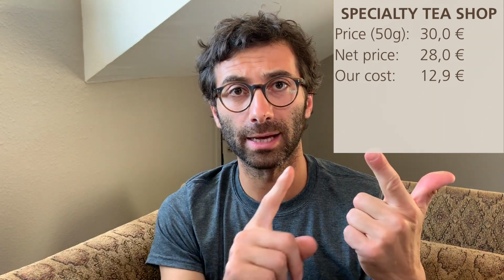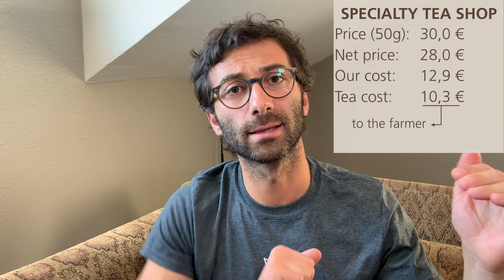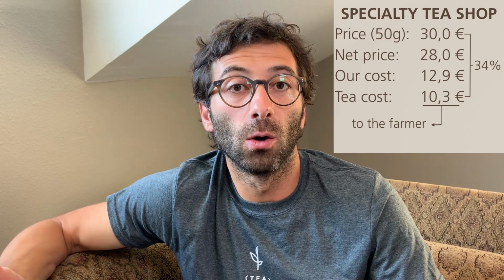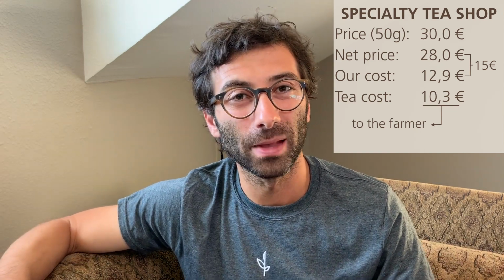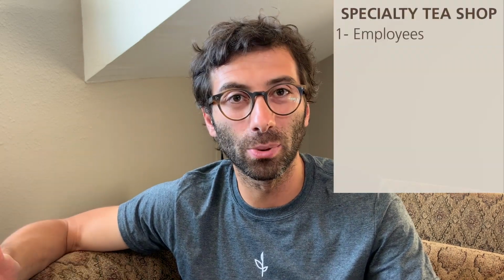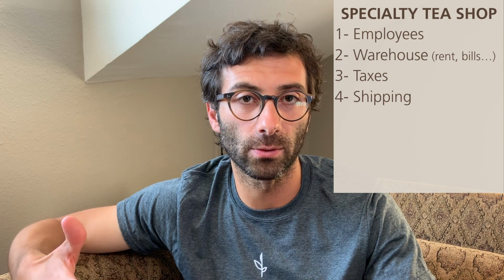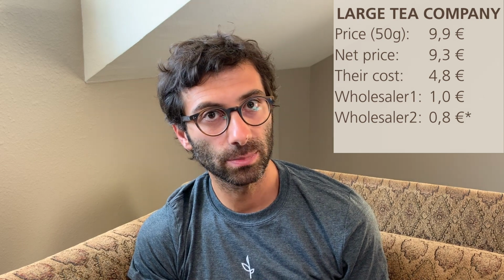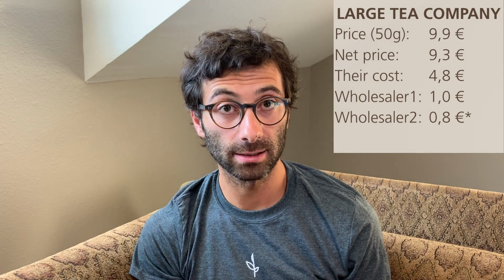Tea expert explains expensive tea prices: How much goes to the producer?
Tea expert explains the price of expensive tea: how much of the cost you pay goes to the producer.
Ever wonder what goes into bringing a package of tea into your hands, and why good tea costs so much? Here, we breakdown of the costs of expensive teas sold by small a specialty tea shops (namely: us!) versus a larger tea company, including how much of the final cost ends up with the tea producer compared to the company that resells it, and what the various steps along the way are.
You might say we're spilling the tea on tea.

Price breakdown for Nannuoshan:
(Example: Huang Zhi Xiang, a Dancong oolong)
Final retail price: € 30.00 for 50 grams
Net price (before VAT): € 28.00
Total cost of tea to NNS: € 12.90
We pay to the producer: € 10.30

Amount that goes to us: € 15.10, 50%
Amount that goes to producer: €10.30, 34%

However, from those € 15 come our operating costs, including: employees, warehouse rent, taxes, shipping costs, sourcing costs, commissions to payment services, website maintenance, and marketing.

Breakdown for large tea company:
Final retail price: € 9,90 for 50 grams
Net price (before VAT): € 9.30
Retailer pays to brand: € 4.80
Brand pays to western wholesaler: € 1.00
Western wholesaler pays to local wholesaler: € 0.80 [estimated]
Local wholesaler pays to producer: € 0,64 [estimated]

Amount that goes to the company: € 4.50 = 45%
Amount that goes to the producer: €0.64 = 7% [estimated]

As you can see, we give a greater portion of the price to the farmer/producer than a larger tea company by avoiding middlemen, while taking a similar proportion for ourselves (although the overheads of running a small business are higher). Though the final cost is higher to our customers, we think it is fair to pass on more to the people who make the tea in the first place, and it enables them (and us) to provide higher quality tea with more direct oversight by us—high quality tea which is proportionately tasty.

For more on tea sourcing, read our blog, check out pictures on our Instagram, or, to get a firsthand, eyewitness perspective:

📖 NEWSLETTER
For even more insights into the tea world and to access bonus material and special offers, join our newsletter

• Blog: How Much Does Quality Tea Really Cost?